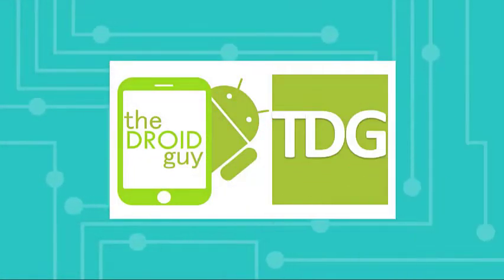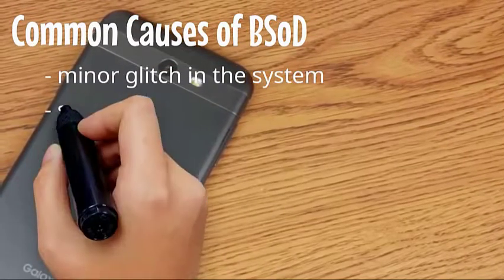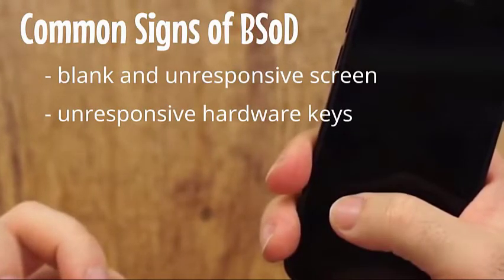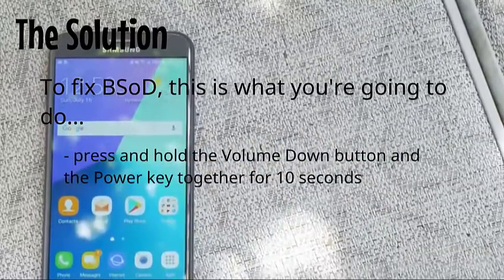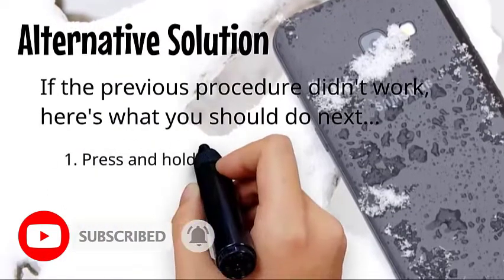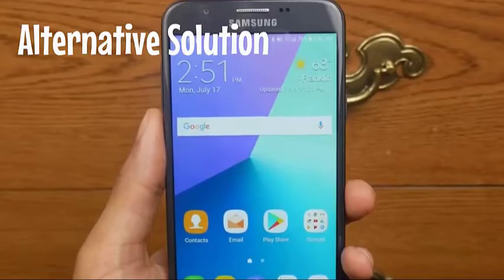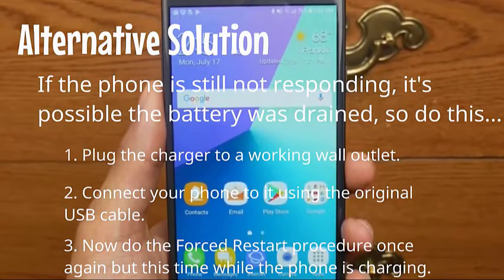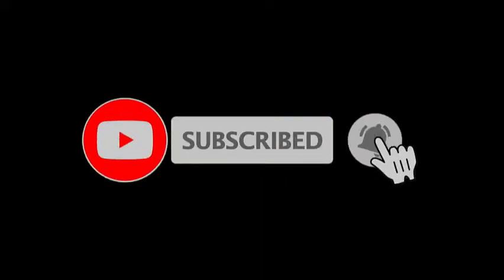[EASY STEPS] How to fix Samsung Galaxy J7 with Black Screen of Death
In this post, I will share with you a fix to Samsung Galaxy J7 with Black Screen of Death problem.

I hope that this troubleshooting video can help you one way or another.